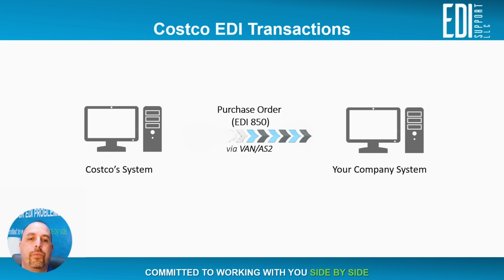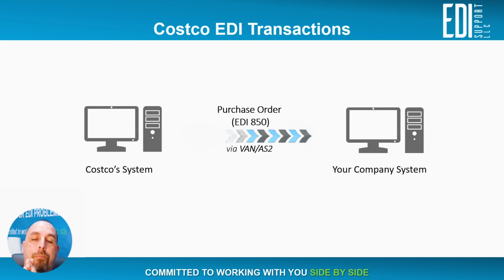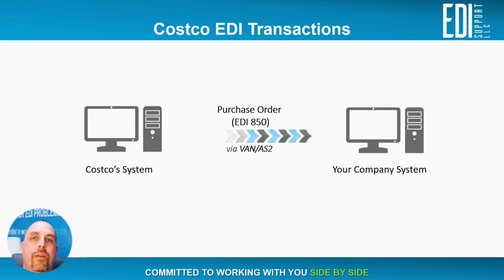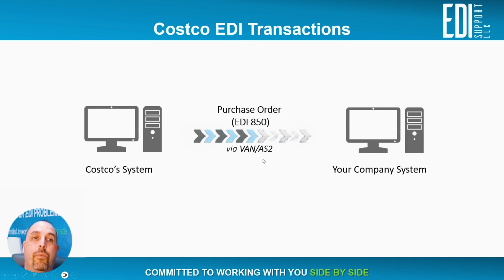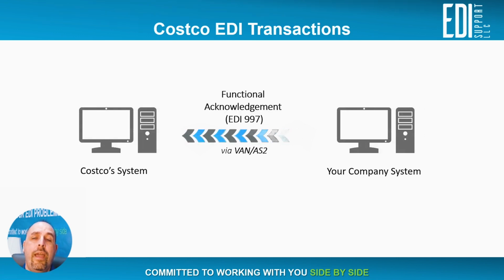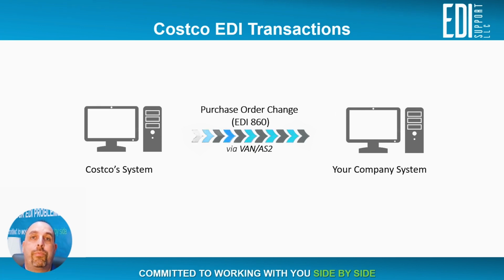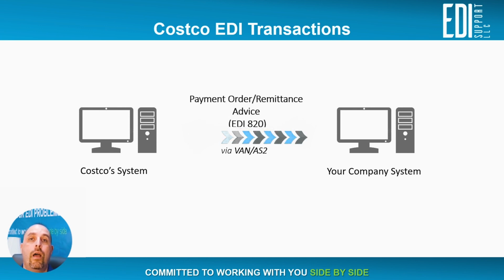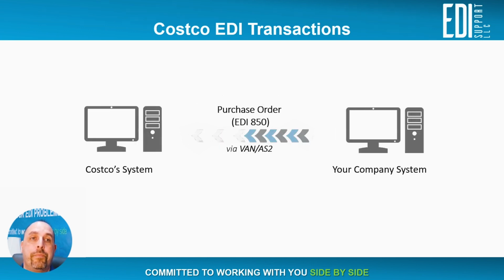COSTCO EDI I How to become EDI Compliant with Costco using Elevate?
Looking for an affordable cloud EDI platform to get compliant with Costco?
What is Costco EDI?

Costco Wholesale is an American MNC which operates membership-only big box retail stores across the Unites States. The retail stores offer a whole range of quality food items, electronics, computers, furniture, outdoor living, appliances, jewelry etc.

In order to bring that number of products on to the shelves and makes them accessible for everyone, Costco offers an EDI (electronic data interchange) program for all its vendors, suppliers and distributors. Costco mandates their suppliers to trade via EDI with them to make it easy and consistent to process and keep track of the products being supplied from all over the world and of course pay in time to all of them.

Common Costco EDI Transactions include:

EDI 810-Invoice
EDI 820-Payment Order/ Remittance Advice
EDI 824- Application Advice
EDI 850- Purchase Order
EDI 856- Advance Ship Notice
EDI 860- Purchase Order Change Request
EDI 997- Functional Acknowledgement

How to become EDI compliant with Costco?

You will become EDI compliant by using a third party EDI solution (on-premise, managed EDI or cloud EDI) to start trading EDI documents with Costco by following their compliance guidelines. Depending on your internal technical infrastructure and resources and the size of your business, you can choose basic EDI software packages or advanced kits that allow you to become EDI compliant with Costco. Your EDI service provider should help you with end-to-end EDI implementation starting from obtaining trading partner contact to testing to going live. You will have to go through series of EDI testing first before you start sending and receiving EDI documents back and forth. This is to ensure all the connections are working correctly.

EDI Support LLC helps you trade with Costco providing complete end-to-end EDI services from software installation of your choice to ongoing monitoring of the EDI documents.